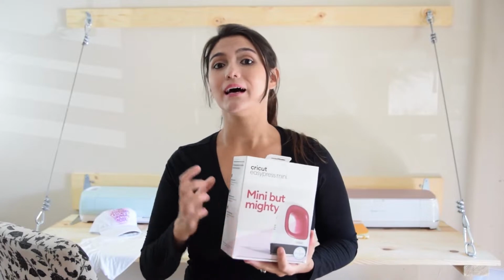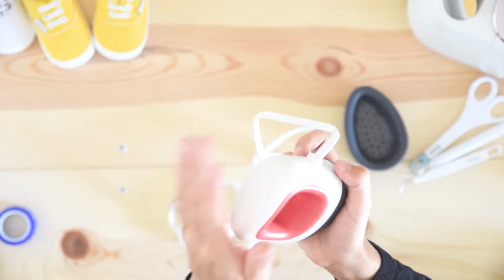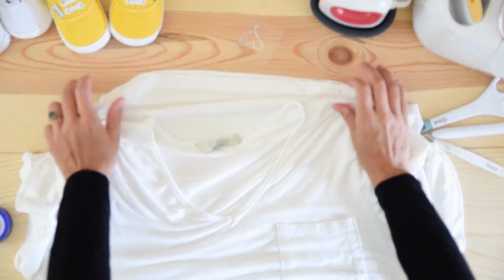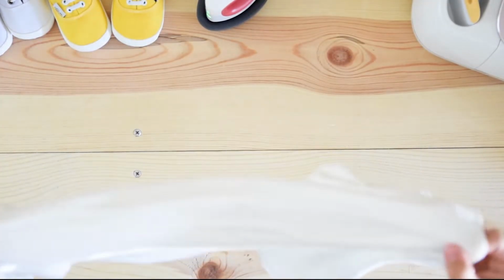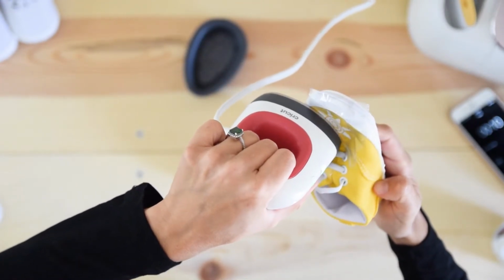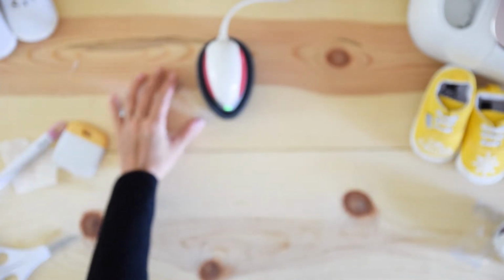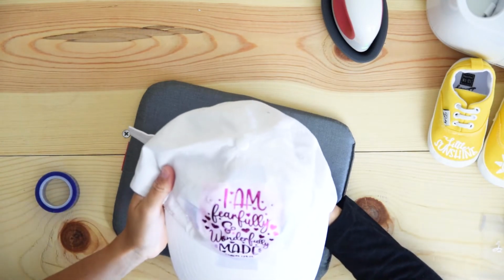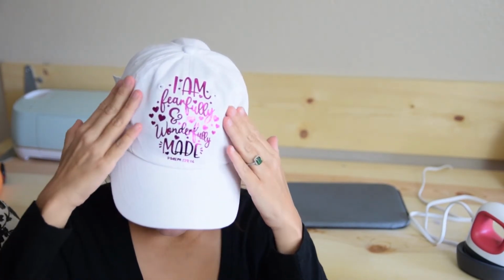Easypress Mini!!!! - EVERYTHING you need to know!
Today we are going to look at the Easypress Mini in such a detail that you’ll know for sure whether you want to buy it or not.

On Amazon